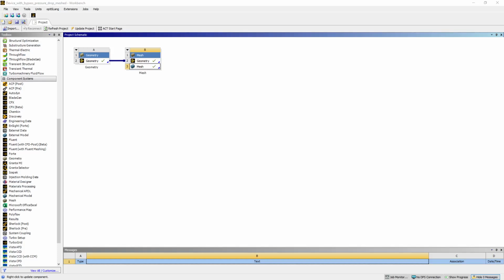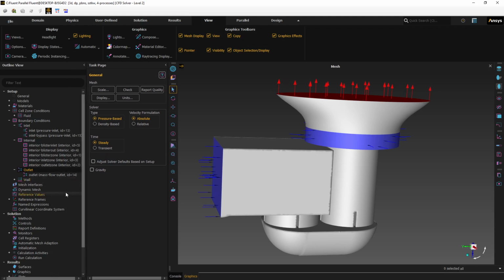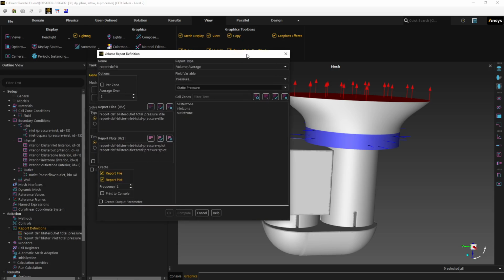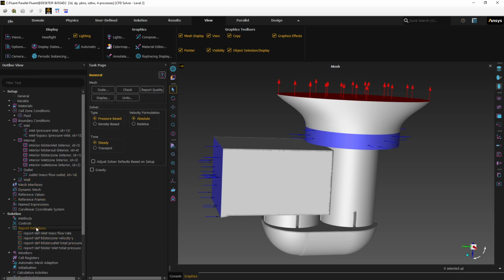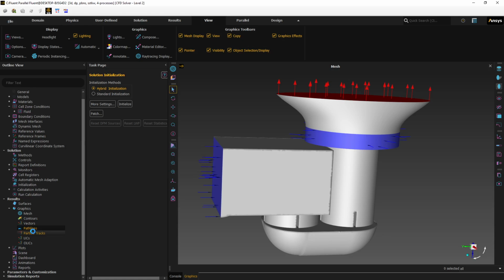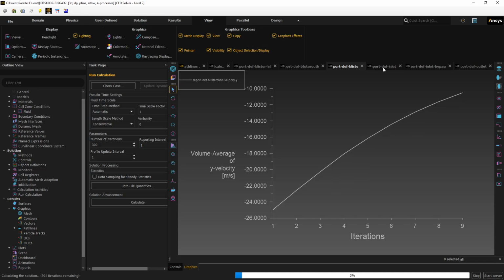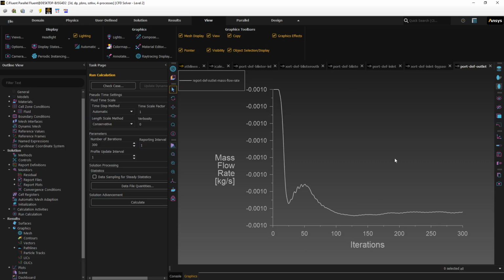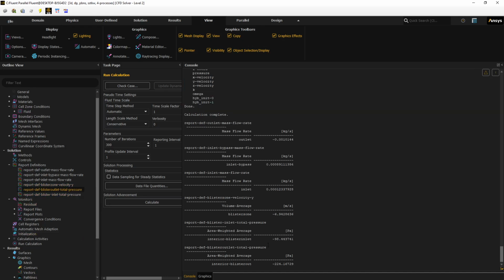Ansys Fluent Bypass Airflow Setup and Results